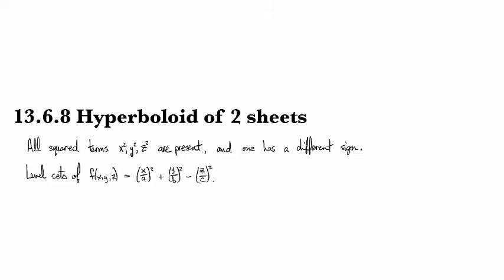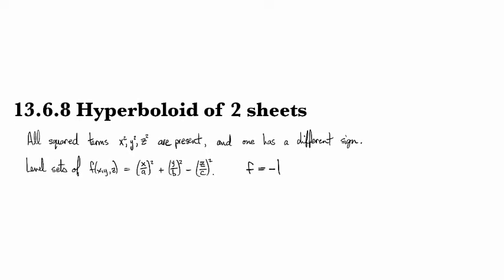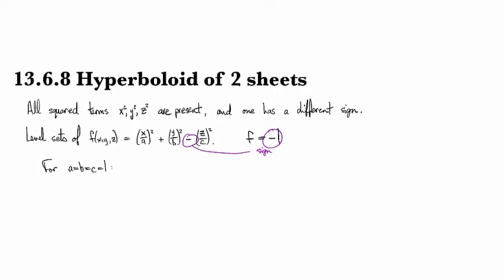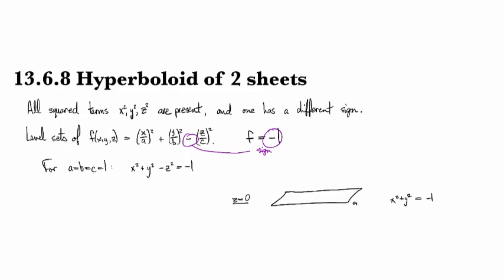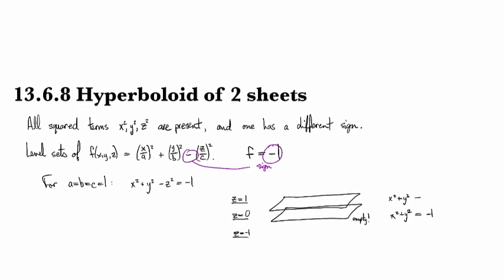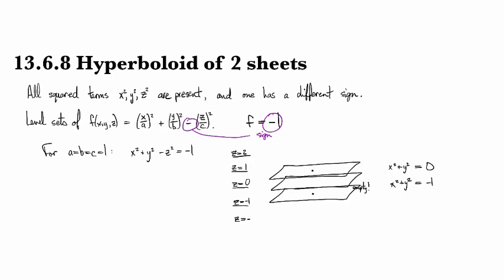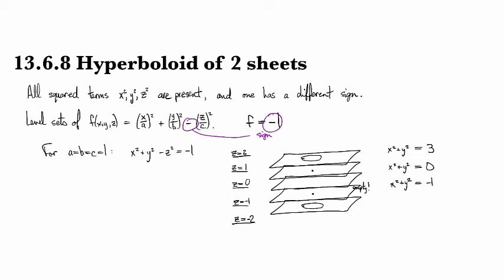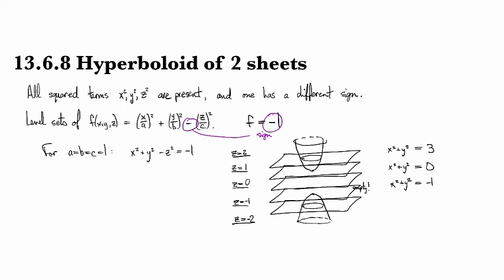12.6.8 Hyperboloid of 2 sheets